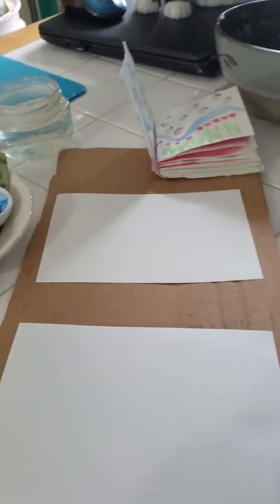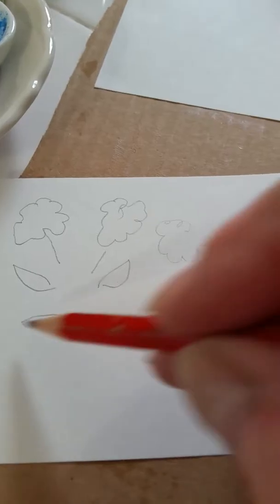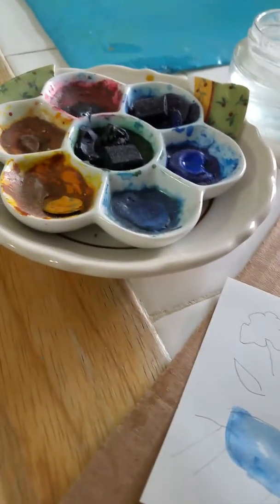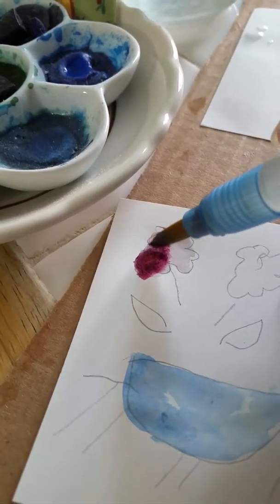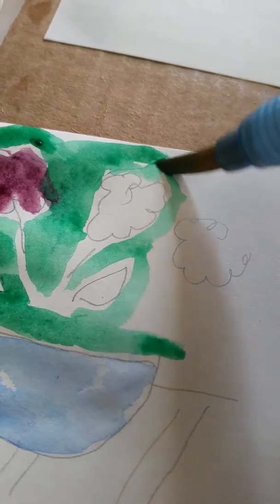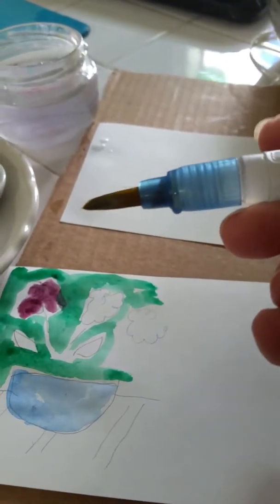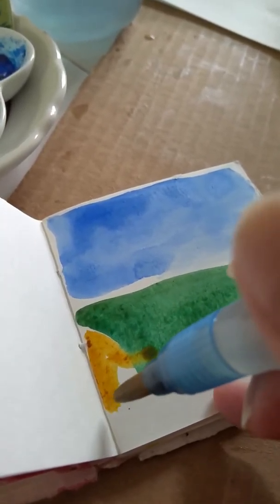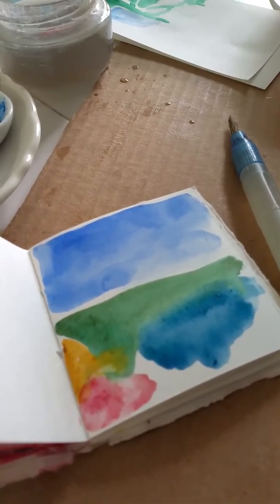Simple Watercolor Painting Demo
Watercolor painting elements